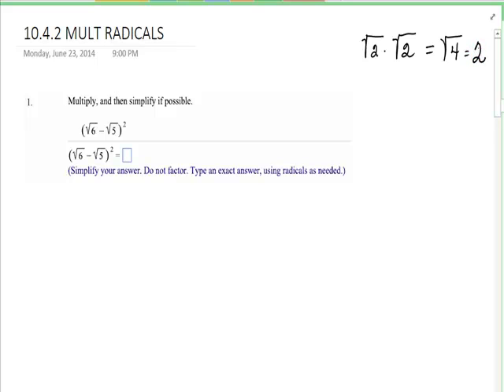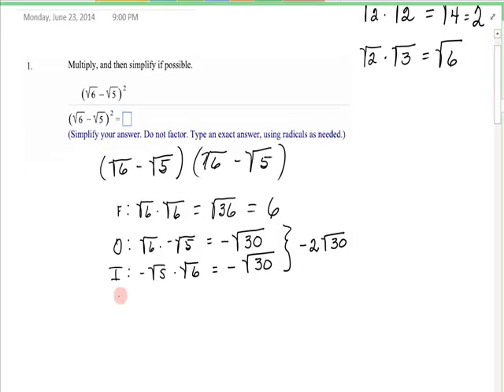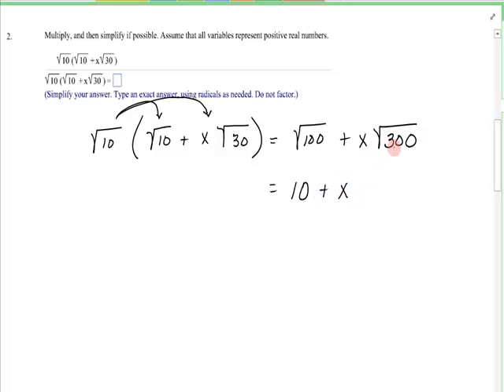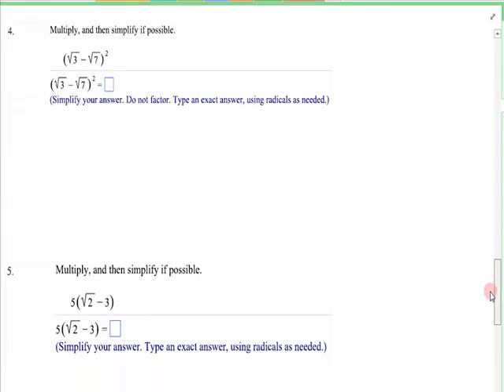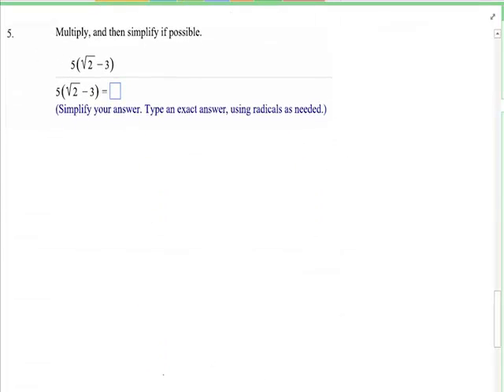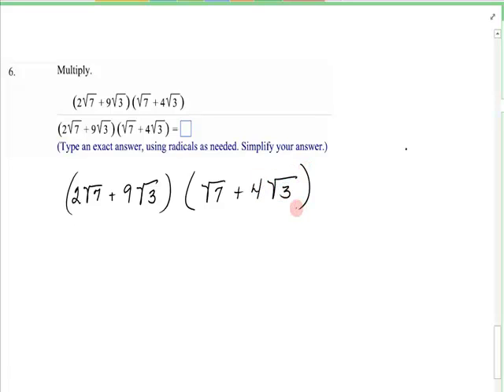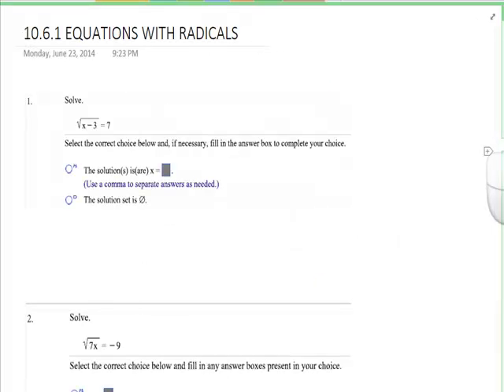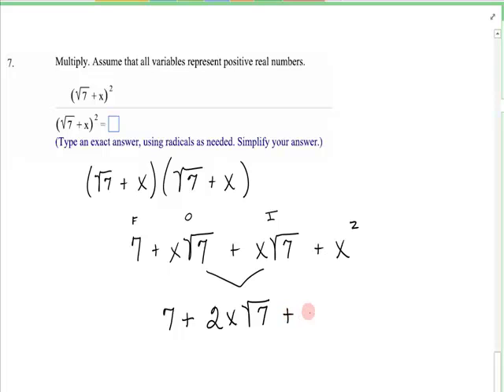m9u1 10 4 2